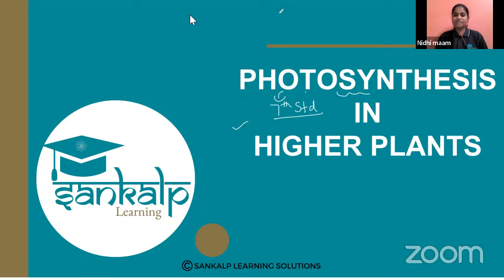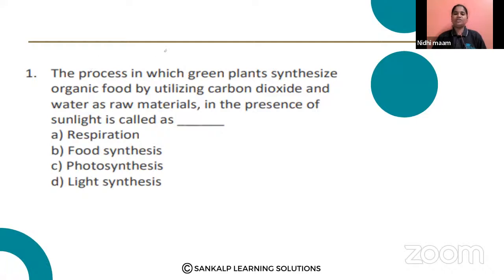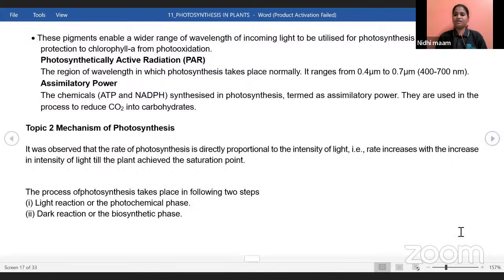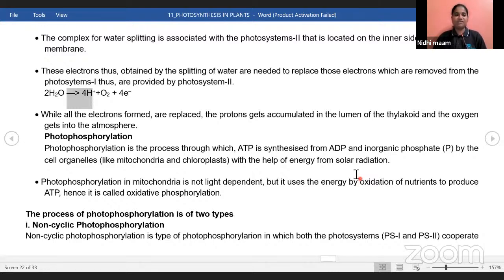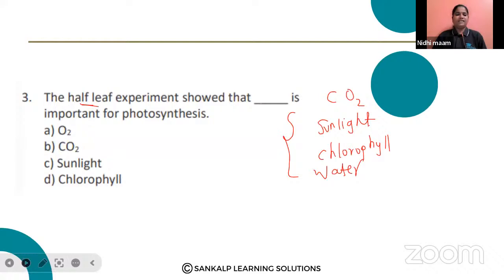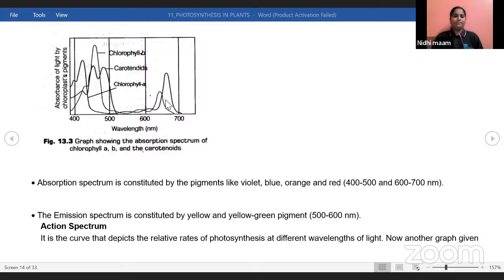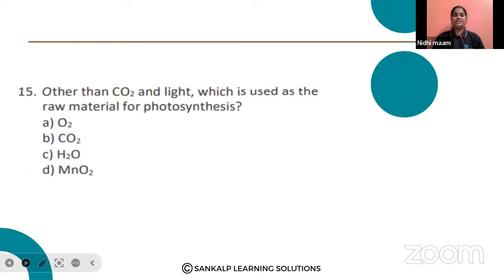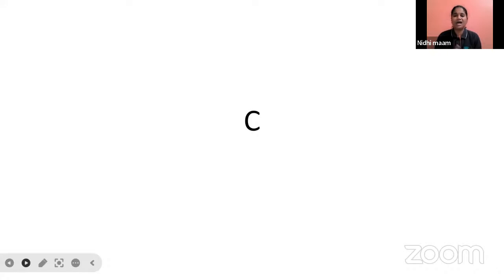Photosynthesis in higher plants - Biology - Session 17